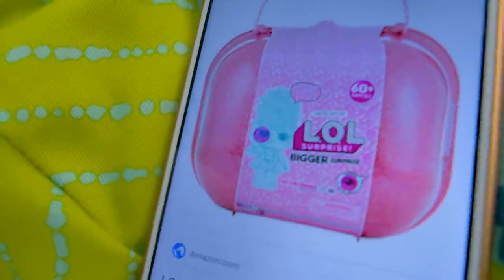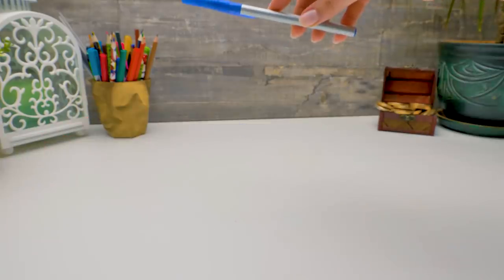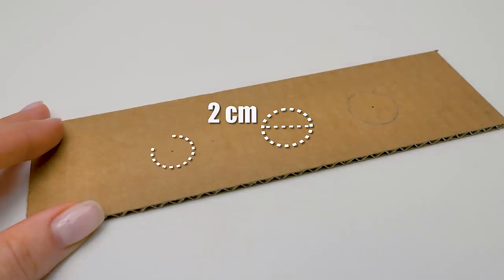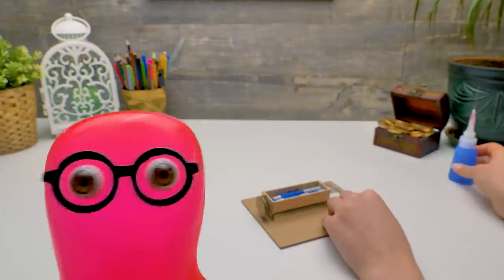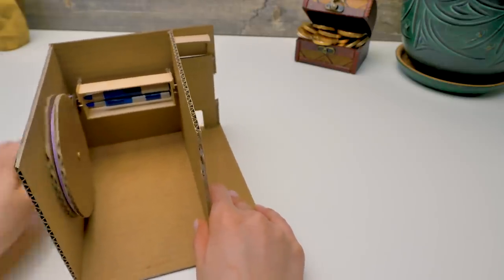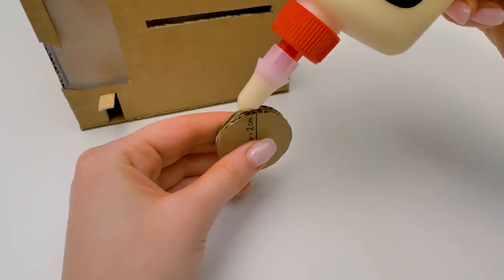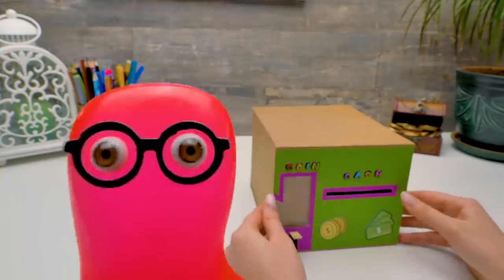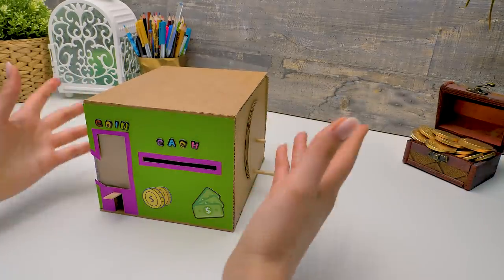DIY Modern Piggy Bank For Cash And Coins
Slime Sam is a very good friend. He wants to save some money and to buy his friend Sue a big L.O.L. case, because he knows how much Sue loves L.O.L. dolls! But there's a small problem. Slime Sam isn't very good at saving money! So, he asks his friend Sue to make him a money bank that will help him save both coins and cash.

This money bank consists of two compartments and two mechanisms. The cash compartment is operated by gear wheels (cardboard circles tied with a rubber band) and the coin compartment is a kind of a trampoline for coins. The money compartments are guarded by a secret combination lock, so nobody can get the money out except you!

1:40 Pen magic

5:49 Cash compartment test

6:44 Coin compartment test

8:56 Sue reveals Sam's secret